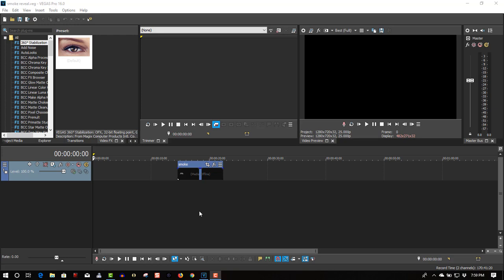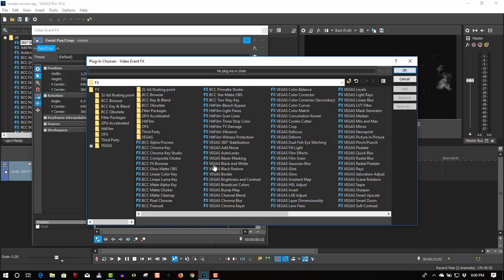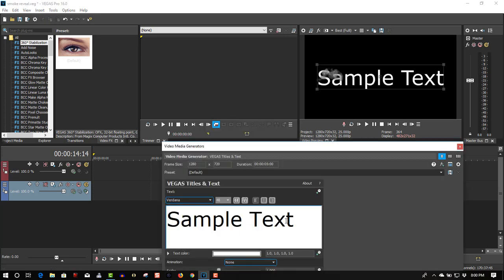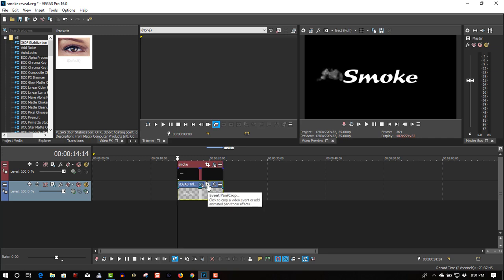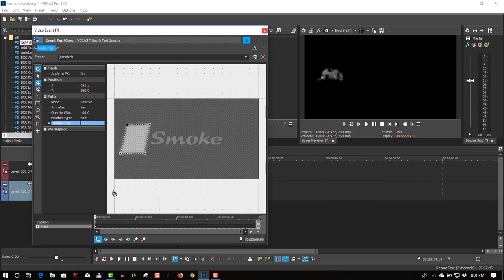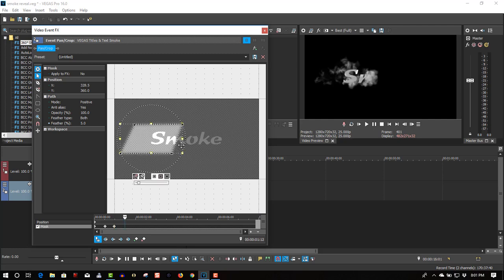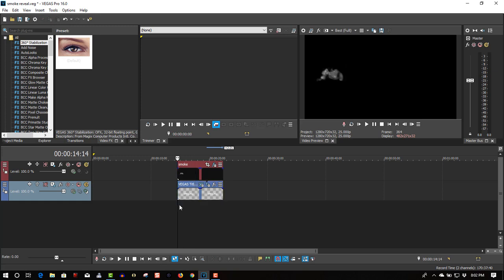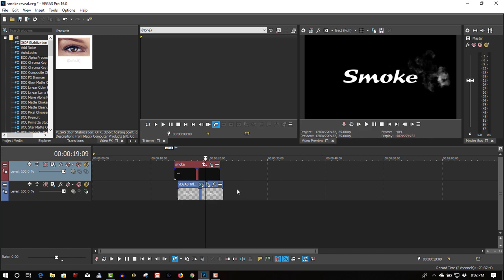Smoke Text Reveal Vegas Pro 16 (older versions as well)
In this video I will show you how to create a smoke text reveal.  Download the smoke effect here: